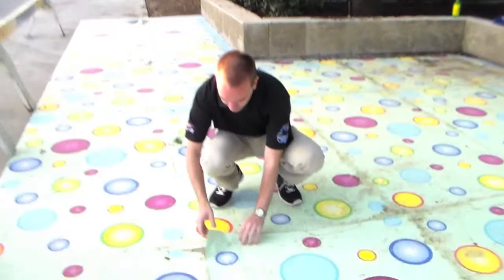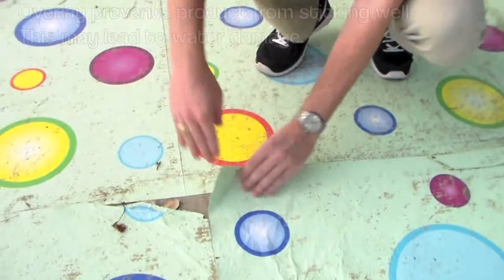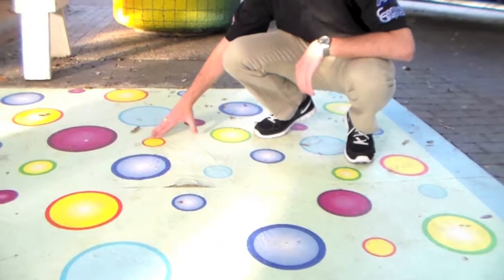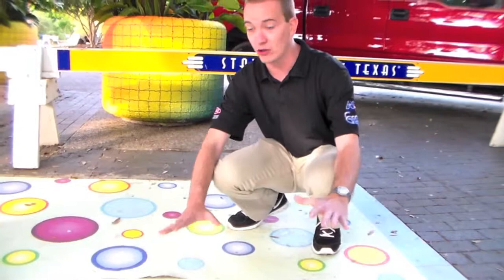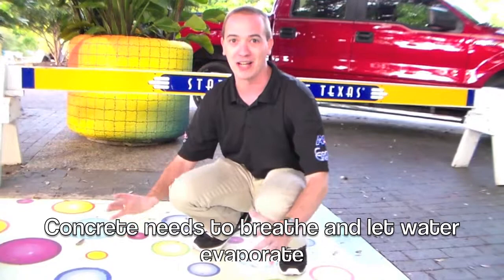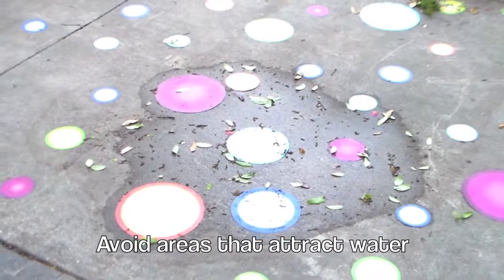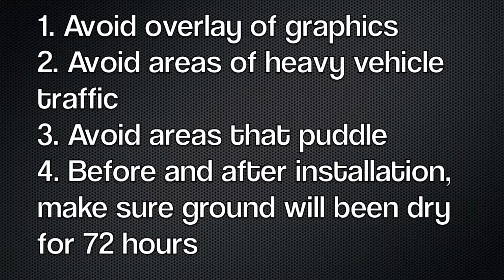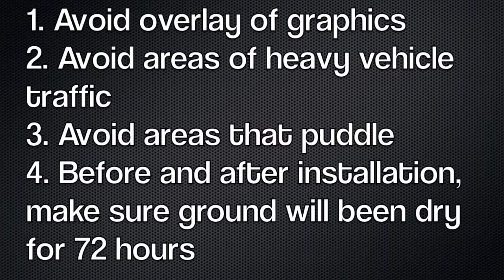Avoiding Problems with Concrete Graphics®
This video describes some problems that may arise when using Concrete Graphics® and how to avoid these problems.